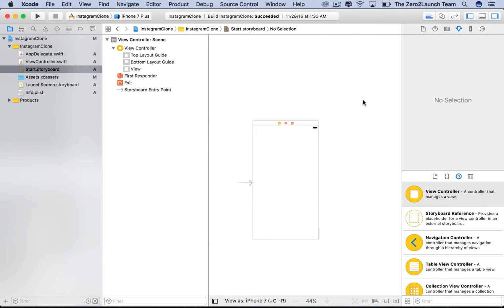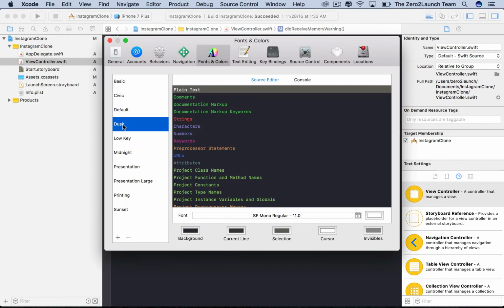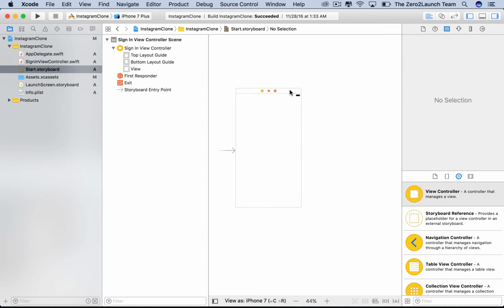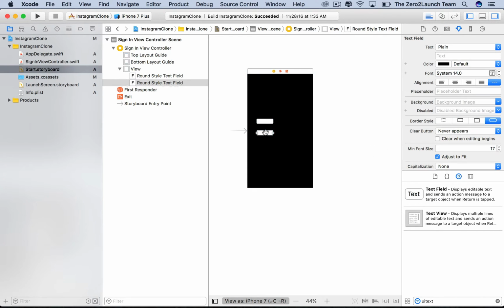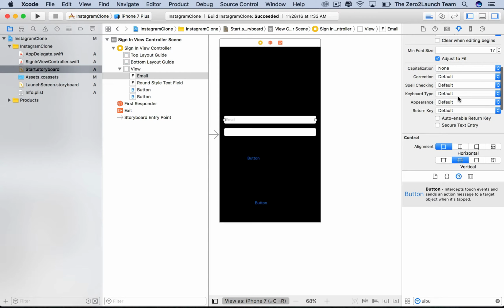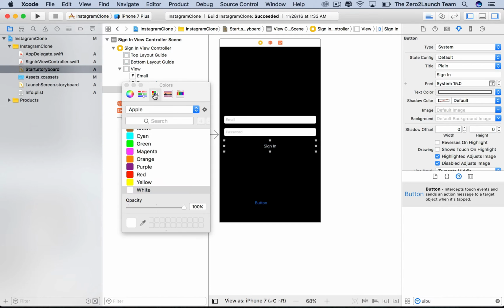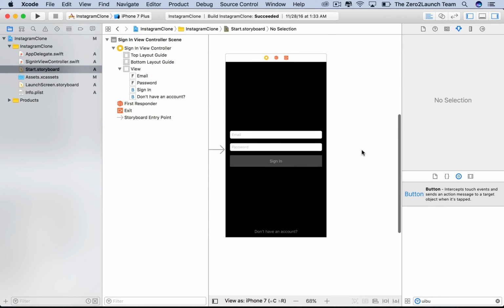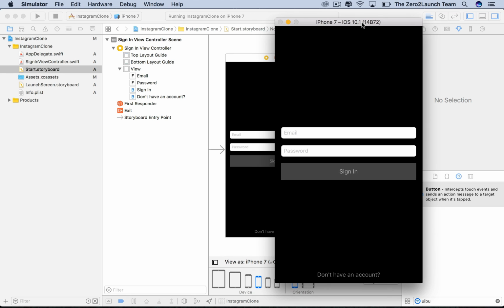Swift 3 & Firebase 4 & 3 - Build An Elegant Log In View - Ep 2 Instagram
Learn in FULL NOW this biggest and best-crafted iOS social network course & tutorial on the internet

CURRICULUM (99 lectures):

- Swift 3 and Firebase 3, updated to Firebase 4
- Beautiful UI.
- Email Log In and Sign Up with Robust Error Checking.
- Share Photo and Video Posts on UI and Firebase.
- Retrieve and Show Posts Fast and Scalable.
- Comment. Show and Hide Keyboard. Design Scalable Database.
- Like Post The Scalable Way: Thousands of Users Can Like A Post at
  The Same Time.
- Design Profile and Display User Information.
- Follow, Unfollow and All That.
- Like and Follow: The Model-View-Controller Approach.
- News Feed Revisited: Show Your Posts and Those by Followed
  Users.
- Everything You Need to Know about Visiting A User Profile.
  User Setting.
- View Post Details When Tapping a Post.
- Display Photos Based on Their Sizes Using Dynamic Heights.
- Filter Photos.
- Hashtags and User Mentioning.
- Show Timestamps for Posts.
- Notifications.
- Walkthrough.

  (Advanced)
- News Feed Revisited: Don't Load Millions of Post at Once. Load
  Some Posts First; Load More If Needed.
- Order Posts on Feed Based on Anything You Want: Time, Trending,
  and All That.
- Build A Beautiful Custom Camera.